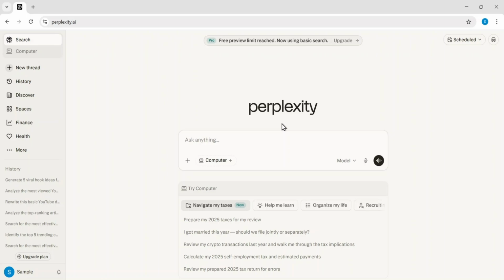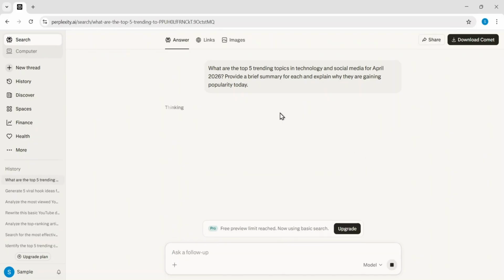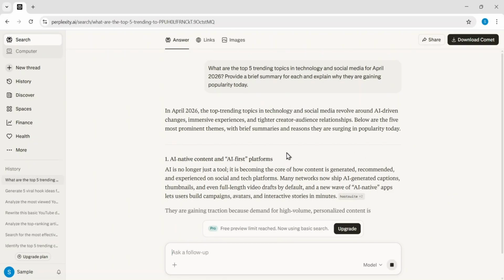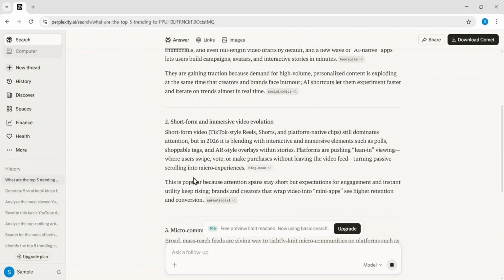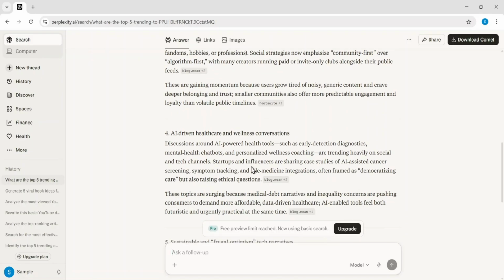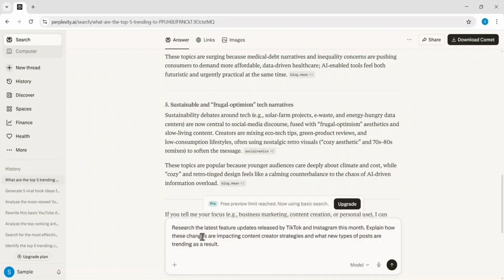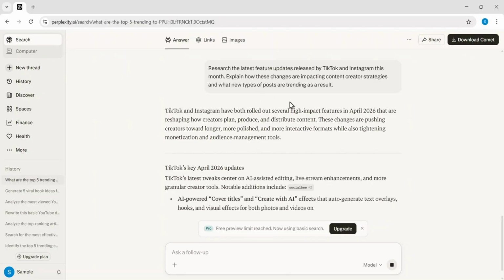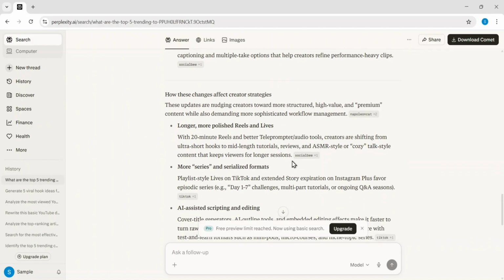How to use Perplexity AI to research trending topics